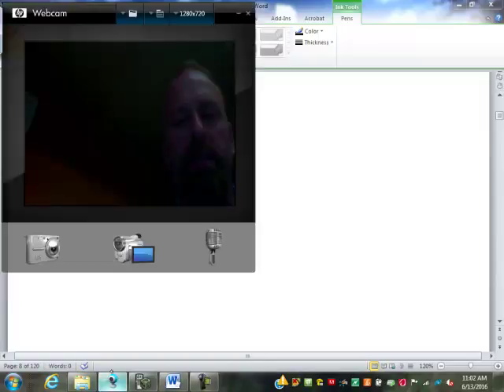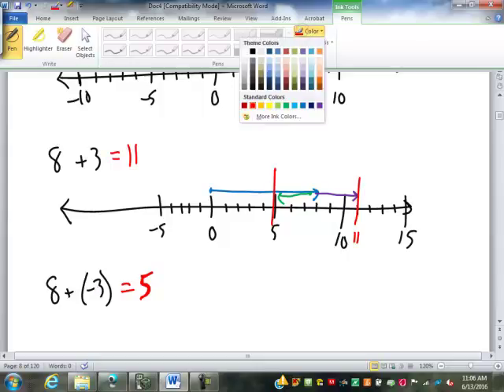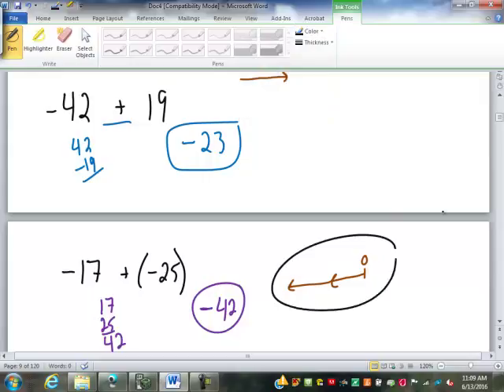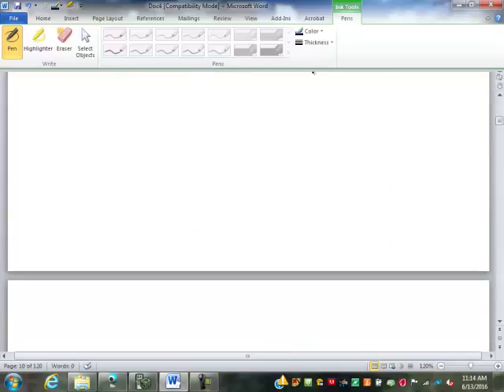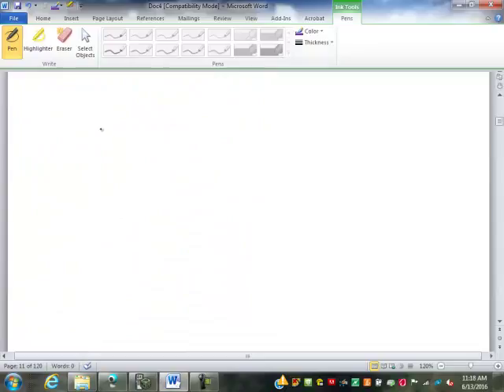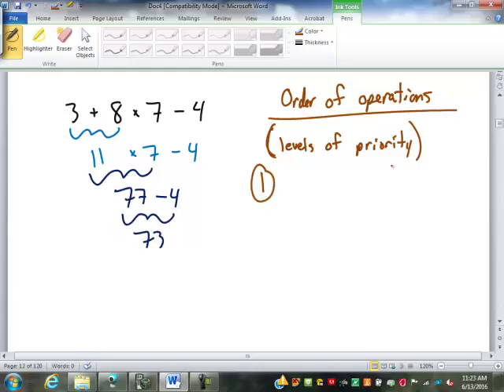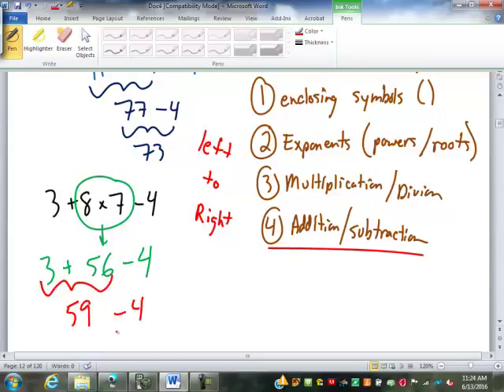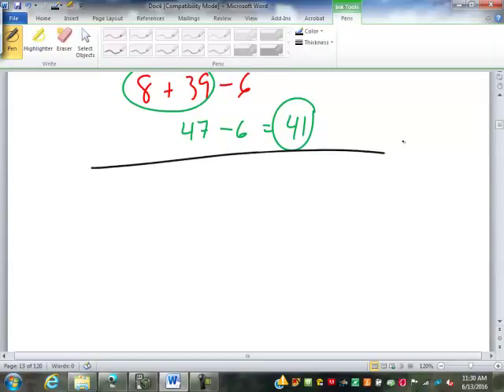3 Integers and Order of Operations